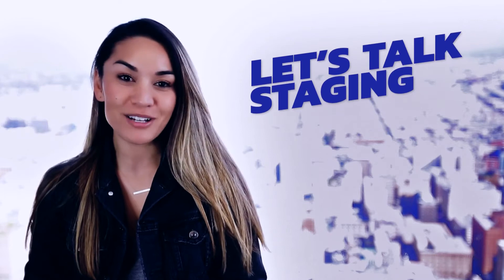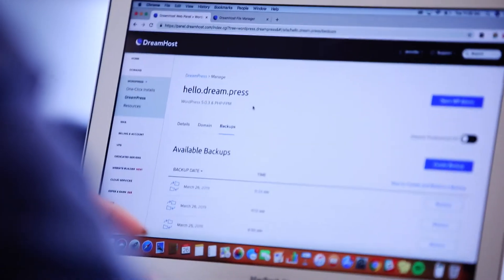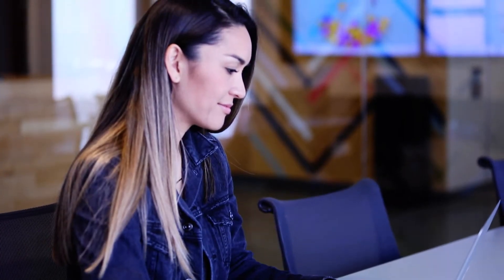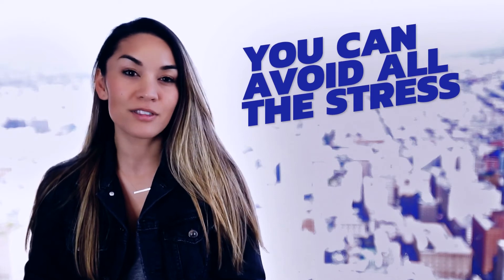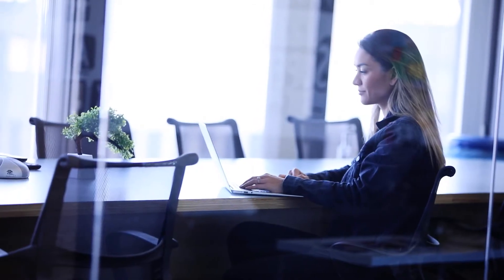Introducing One-Click Staging for WordPress | DreamHost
One-click Staging for WordPress is now available with EVERY new DreamPress plan! Staging allows you to safely test changes to your website before you roll them out to visitors. Never worry about breaking your site again!

To learn more about the benefits of a staging site and how to set one up, check out our in-depth guide

ABOUT DREAMHOST
DreamHost is a premier Managed WordPress hosting provider, giving over 400,000 businesses, developers, and content creators worldwide the tools they need to own their digital presence.